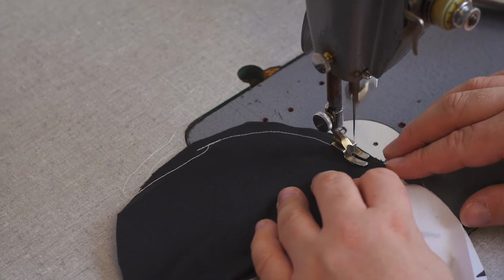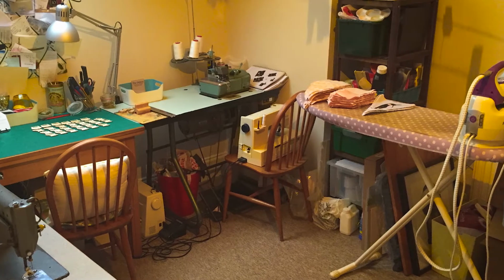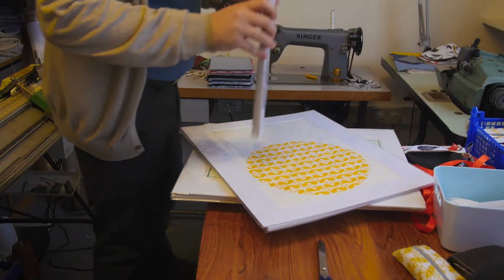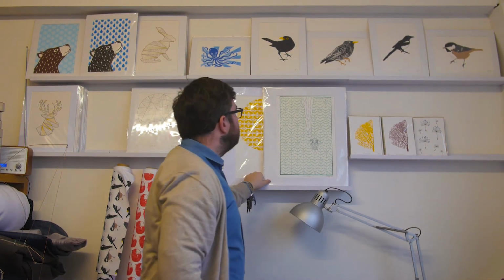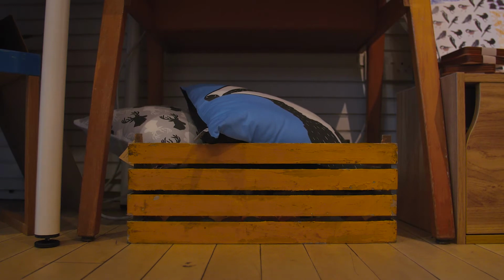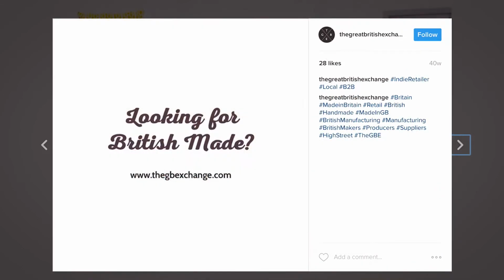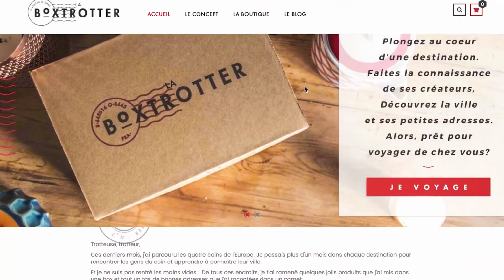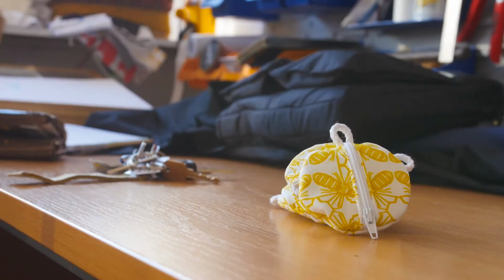Screen Printing with The Owlery - Behind The Biz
This week we're shooting with Ben Partridge who runs The Owlery. He makes soft furnishings from scratch using his screen printing designs.

You can find out more information about Ben on his